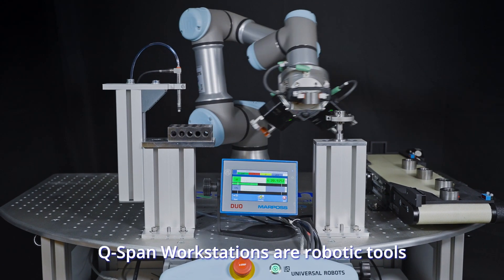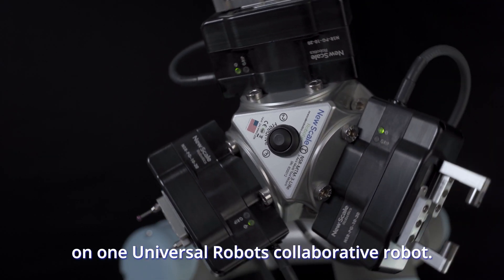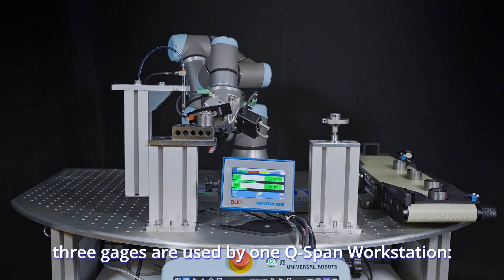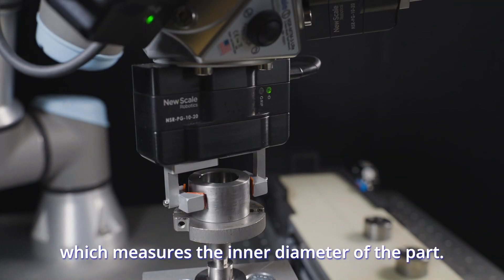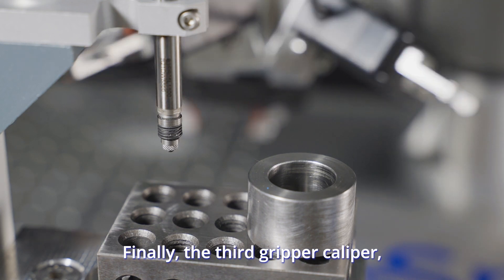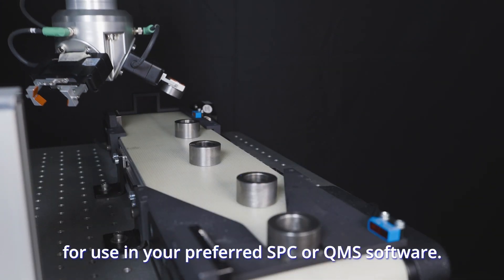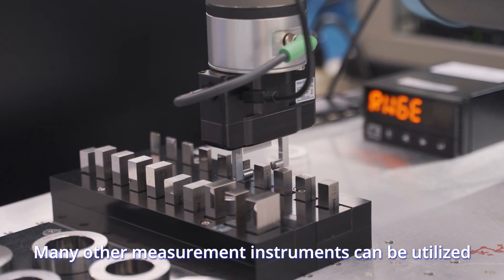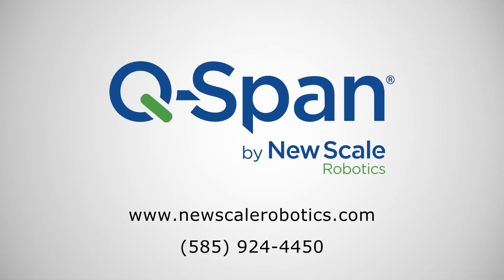3 Gages on 1 Robot - Automated Gaging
See us IN PERSON at Eastec and The Quality Show!

Automate your existing manual gaging methods with a DIY robotic kit. Q-Span® Workstation Kits work with New Scale's smart gripper/calipers and any number of standard gages to automate your existing manual gaging methods.

This video shows a Q-Span Workstation with three different gages on one collaborative robot:
1. A robotic digital caliper (New Scale NSR-PG Gripper/Caliper)
2. A drop gage (Marposs)
3. A bore gage (Marposs)

The Q-Span Workstation digitizes inspection data from multiple gages into one output. Use it for in-process gaging to generate real-time inspection data for up to 100% of your parts to reduce scrap and inspection costs.

See this demo LIVE at Eastec - Oct. 19-21, West Springfield, MA (Booth #3211) and The Quality Show -  Oct. 26-28 in Rosemont, IL (Booth #832)